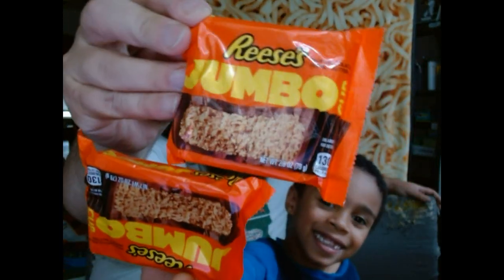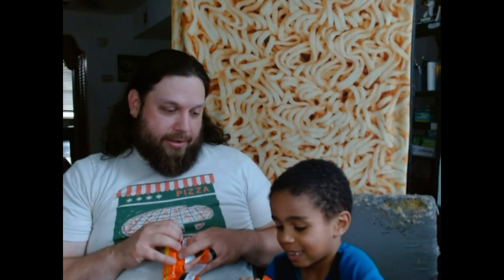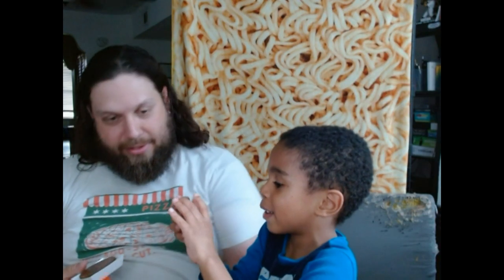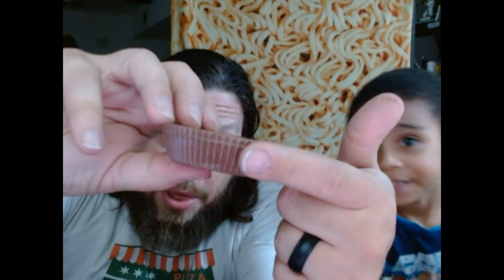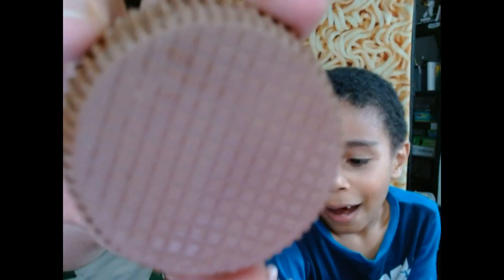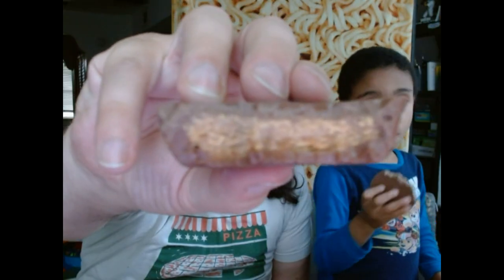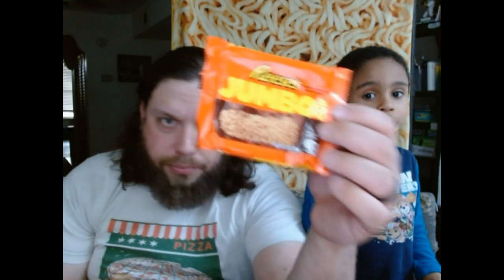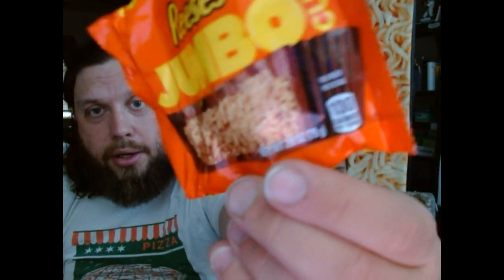Rudy Reviews Reese's JUMBO. its just a big reese's cup....